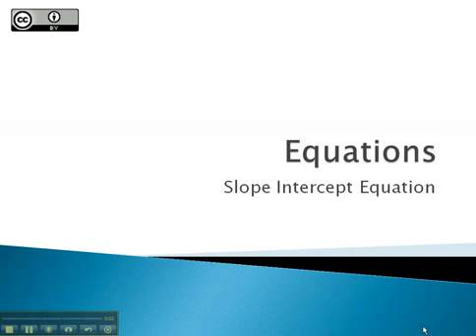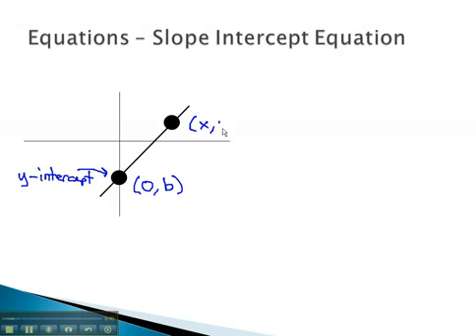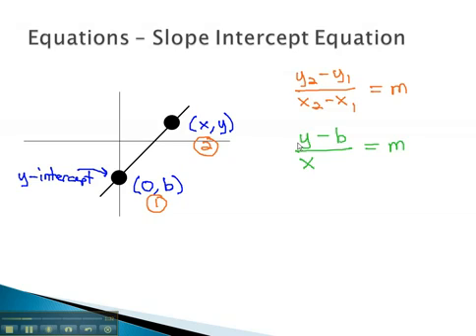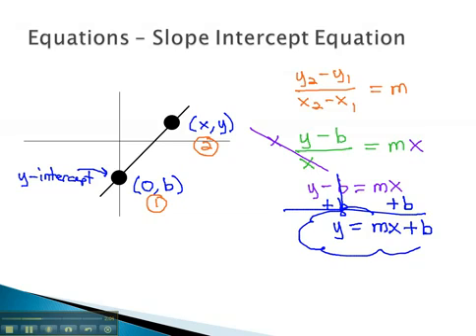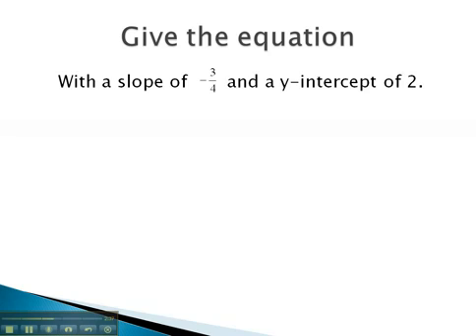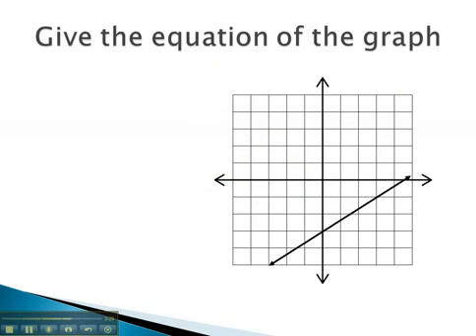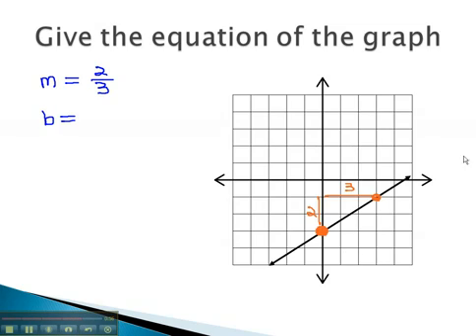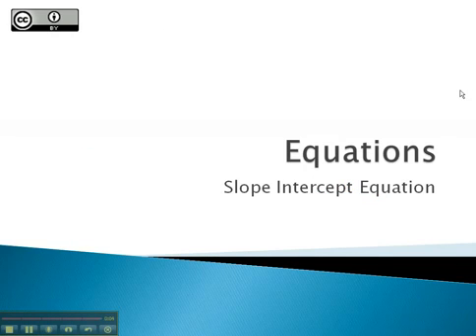Equations - Slope Intercept Equation - YouTube.mp4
Video for Open Course Library MATH 09X/ MATH 09Y course, developed by Tyler Wallace